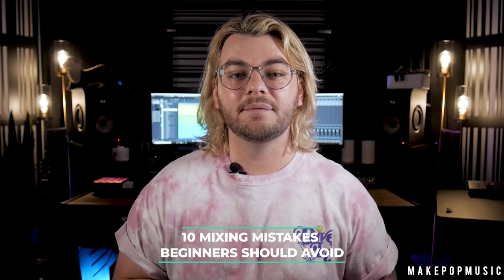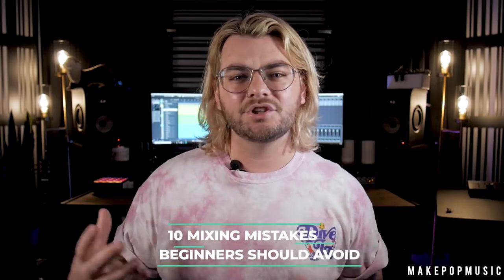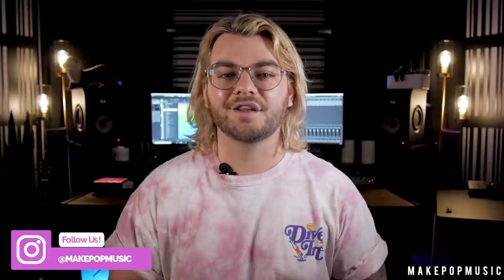10 Mixing Mistakes Beginners Should Avoid! | Make Pop Music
In today's video, Austin will be discussing 10 things beginners should avoid when working on a mix!

Timestamps:
Intro 0:00
Poor Quality Stems / Tracks 0:45
Sloppy Editing 2:27
Unorganized Sessions 4:04
Over-crowing the Mix 5:28
Stuck in Solo 6:47
Doing Way Too Much 7:59
Not Knowing Your Plugins / Tools 9:40
Following Too Many Rules 11:21
Referencing Too Much 12:45
Too Many Unqualified Opinions 14:40